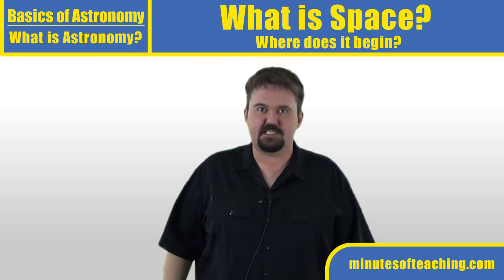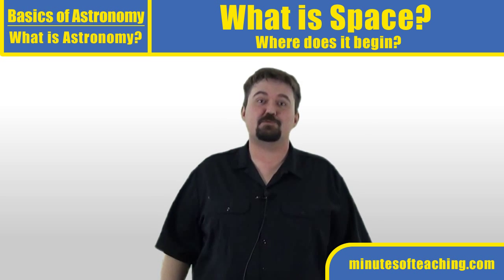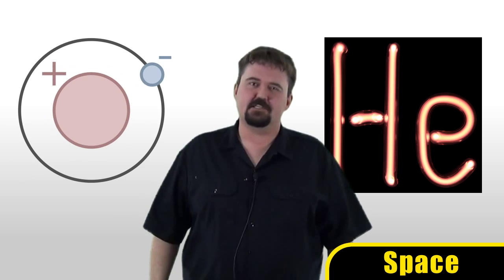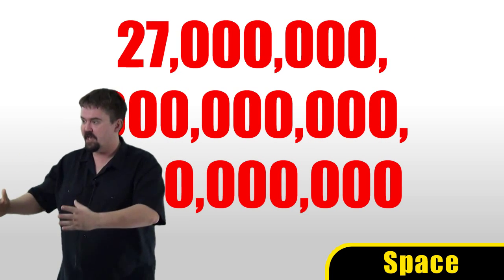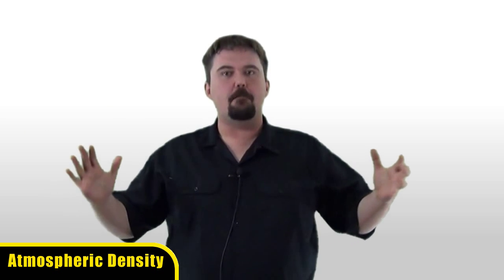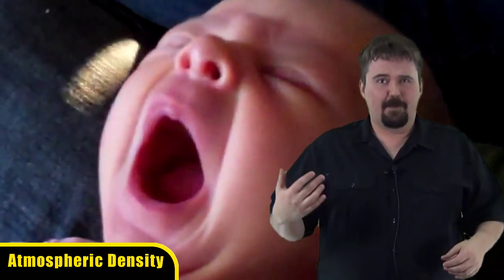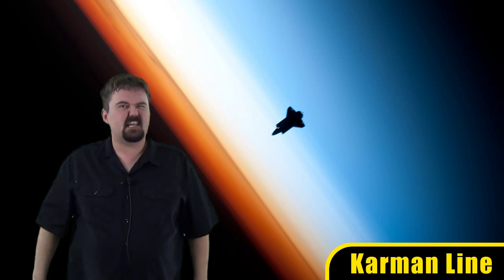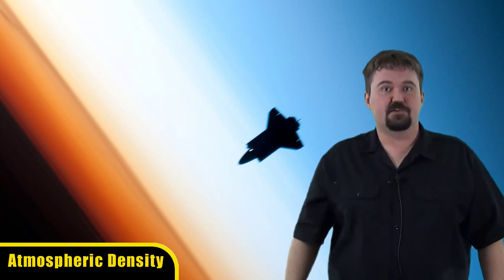What is Space? Where does it Begin? - What is Astronomy - MoT Basics of Astronomy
Justin Higgins discusses how the start of space is hard to define because the atmospheres density changes as you go higher in altitude. But, we need a defined place where it does begin, and we decide to make that difference where we stop being able to use an airplanes wing to achieve flight and start having to use rockets: The Karman Line.

Minutes of Teaching videos are intended for use with a Middle/High School level student, and until the Google+ comment moderation becomes fully functional all comments are disabled. - Justin